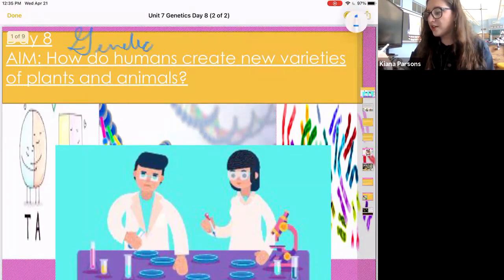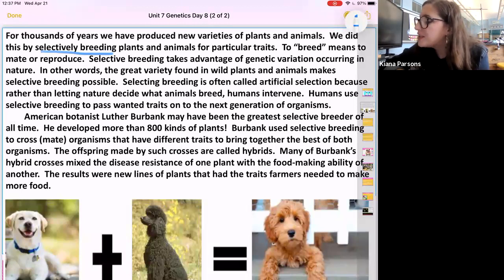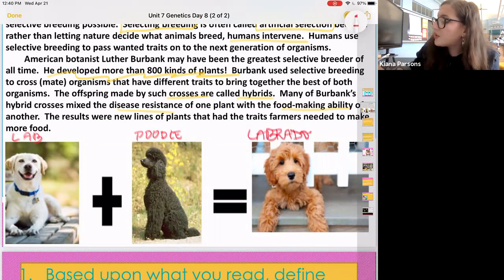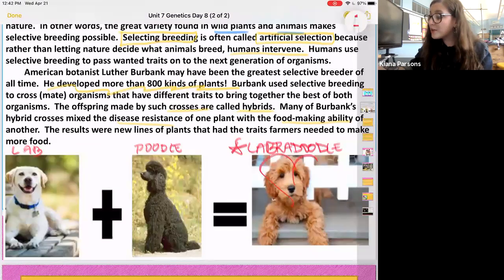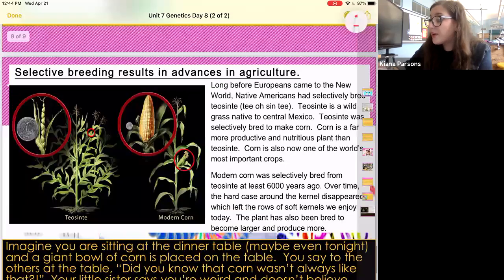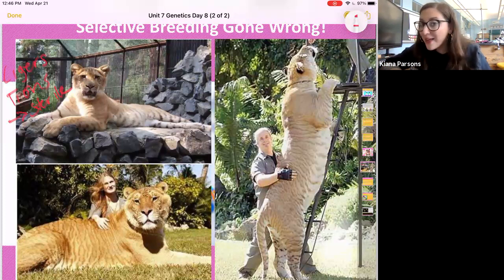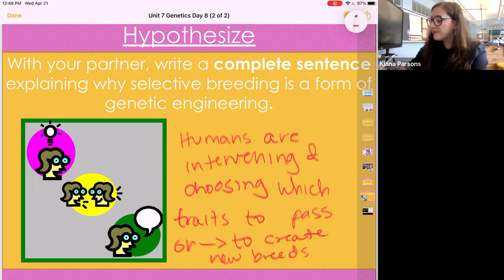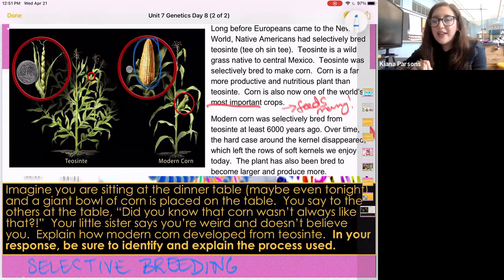Unit 7 Genetics Day 8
AIM: How do scientists create new varieties of plants and animals?